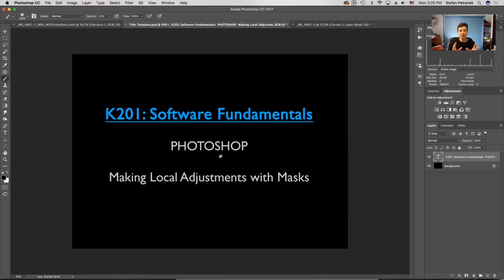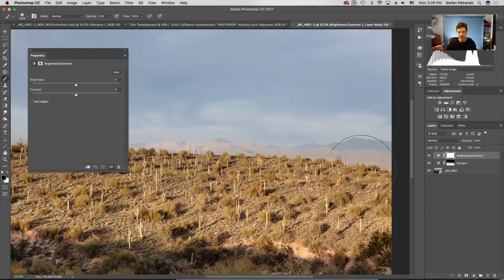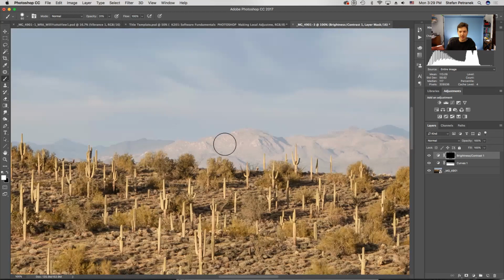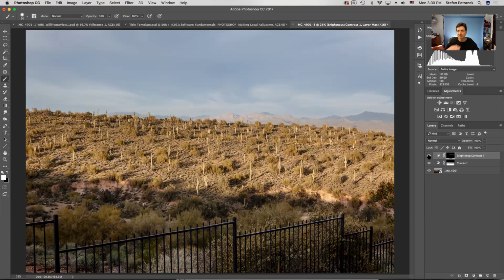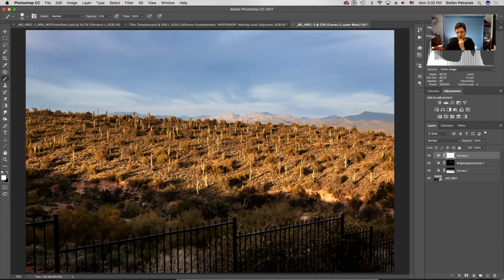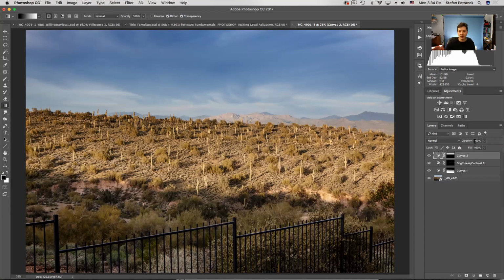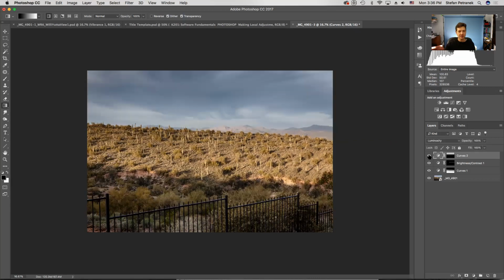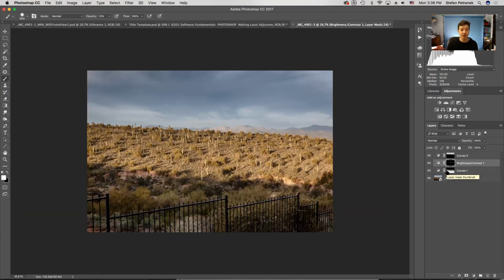Software Fundamentals 5 PS Using Masks with Adj Layers Part 2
This is part of my K201: Introduction to Photographic Processes course lectures. This video introduces you to using masks with adjustment layers in photoshop as a powerful tool to just adjust the area of the image you want to affect.